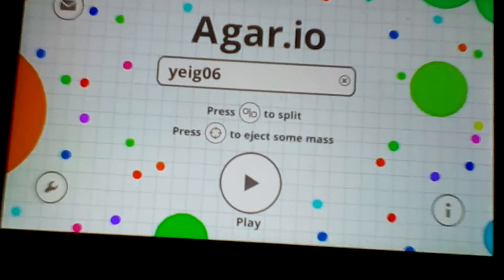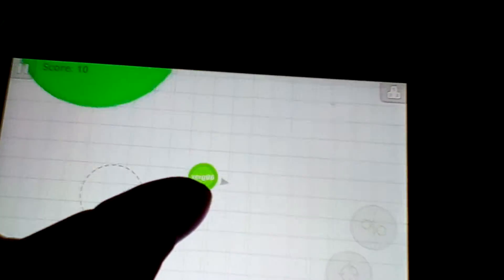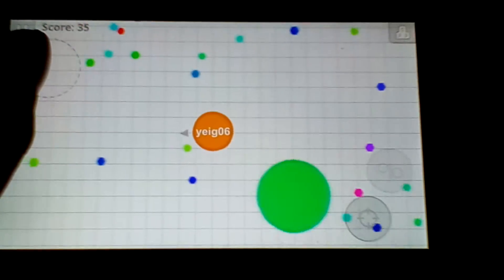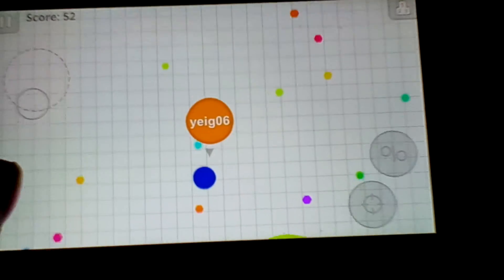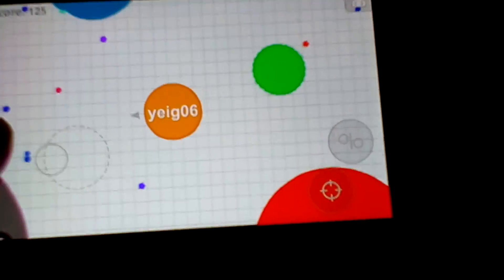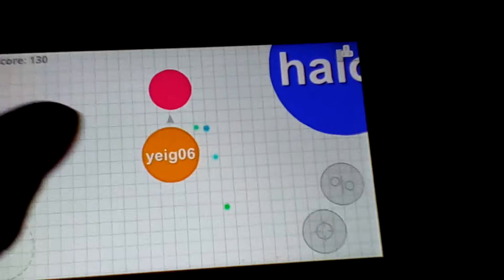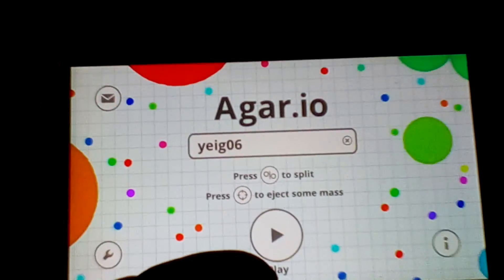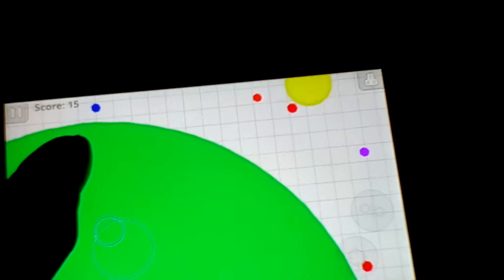10th time playing and im good😂😀